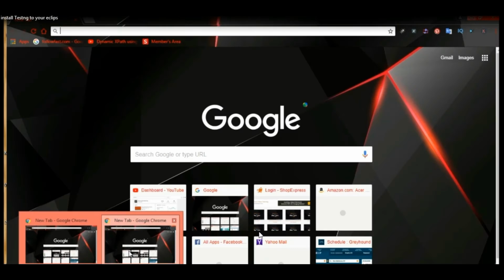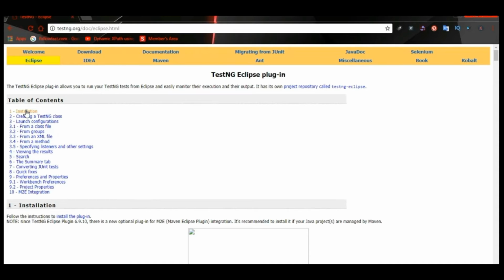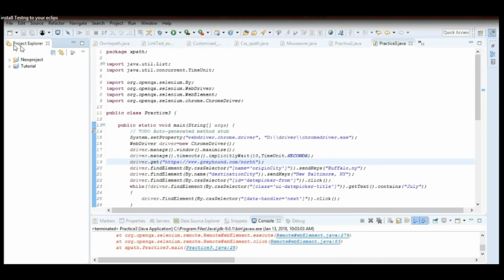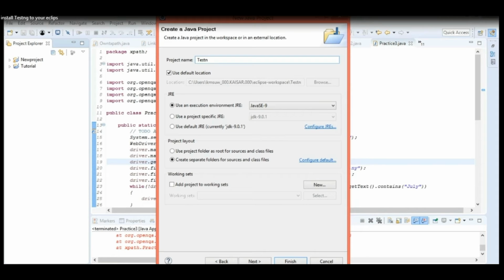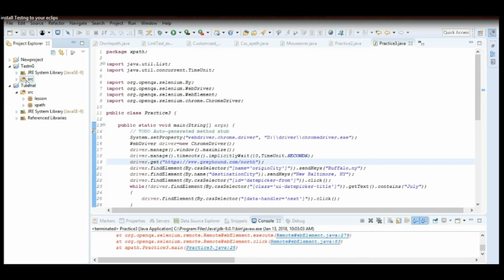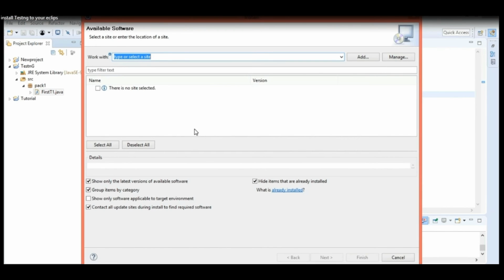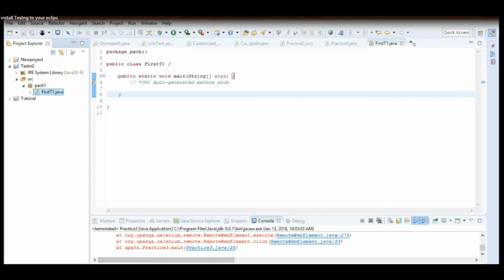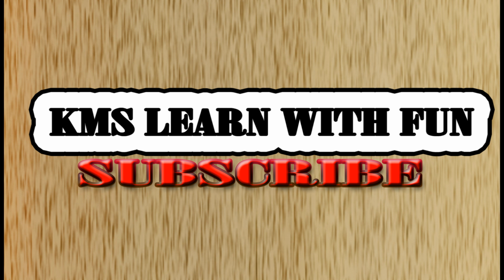How to install TestNG to your eclipse_New version of TestNG 2018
Step by step Process explained
testNG framework for selenium
how to setup testNG framework
kms learn with fun